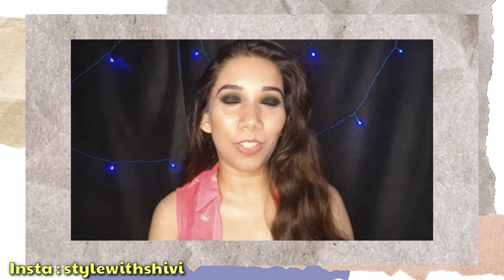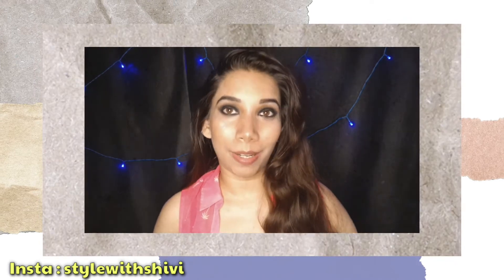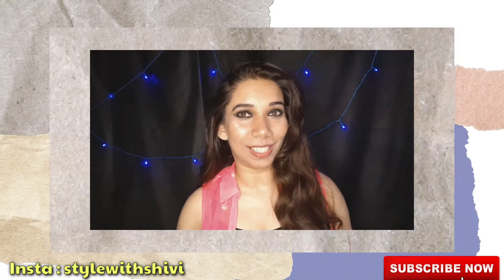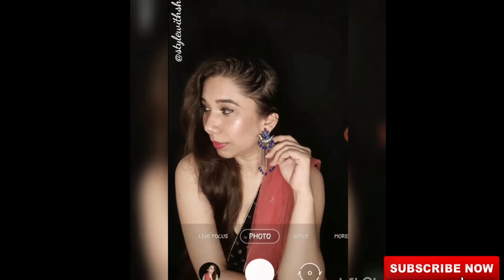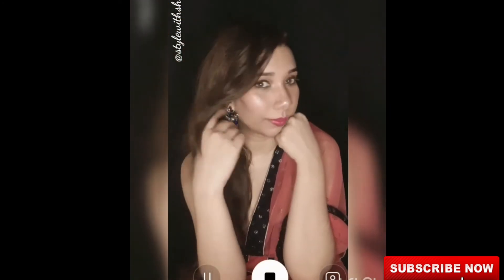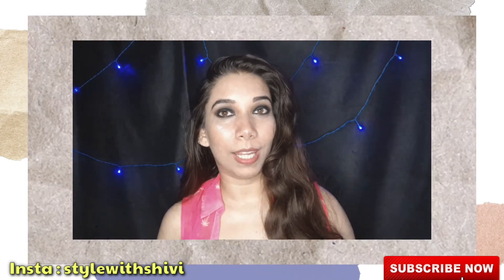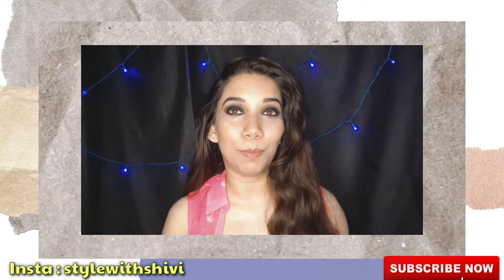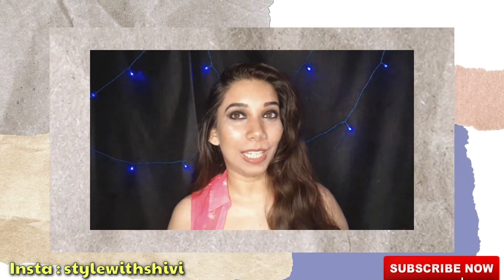Best Selfie Tricks (Jugaad)| How I Click Sexy Selfies Without Help |Self Potrait| Style With Shivi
Content Cover
So here is my Self Portrait Picture Clicking Technique how I click my own pictures without asking anyone's help hope you will also enjoy and like it as much I did while shooting it for you ...

pictures edited on picart @picart

xoxo
shivi ♥️😍